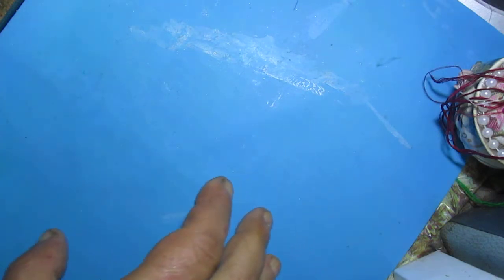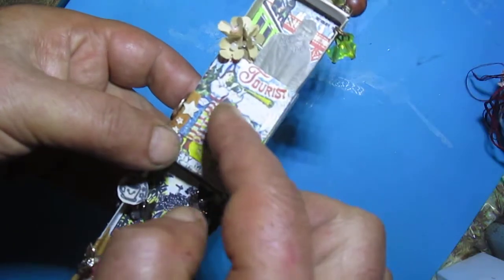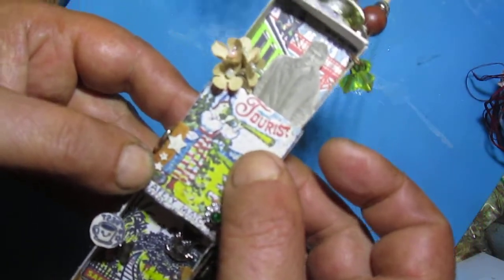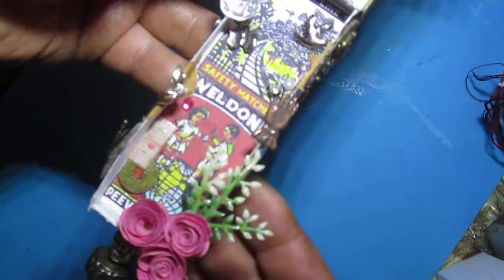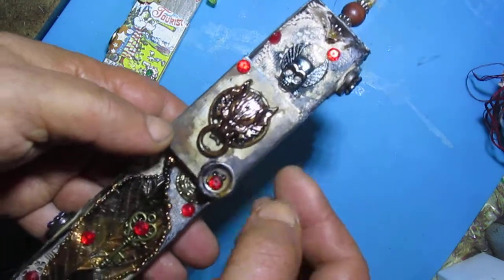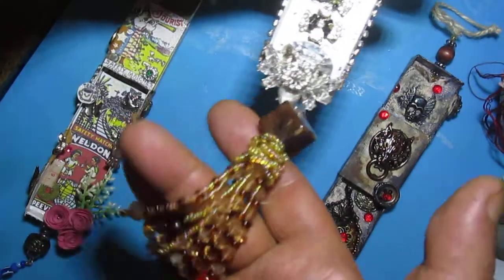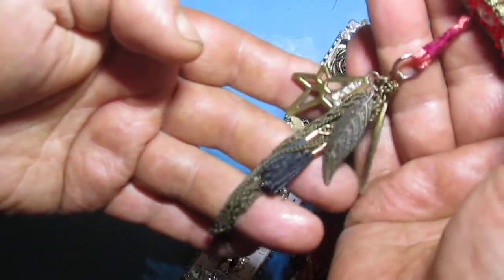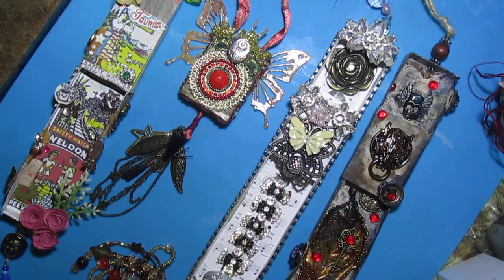Altered Matchboxes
THANK YOU FOR THE GREAT INSPIRATION, LADIES!!!